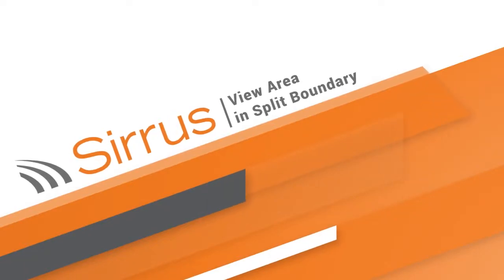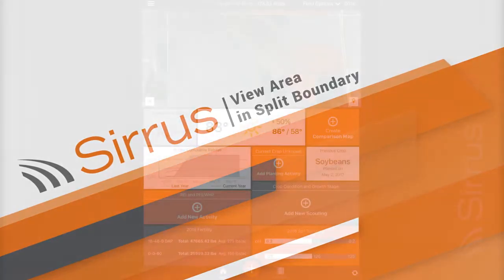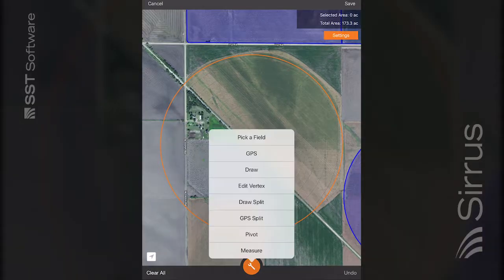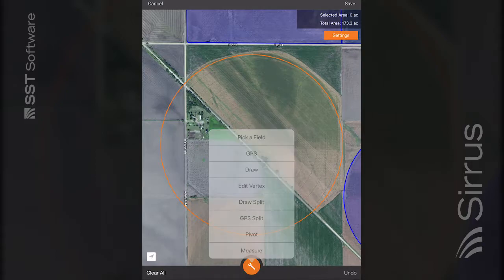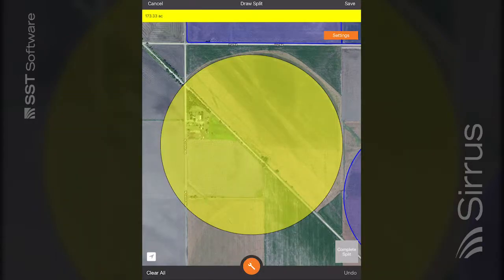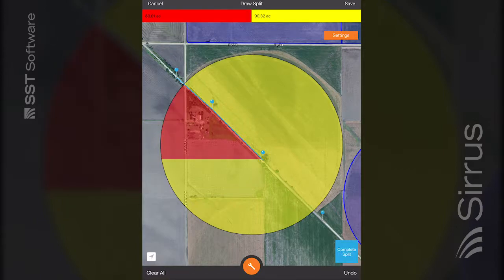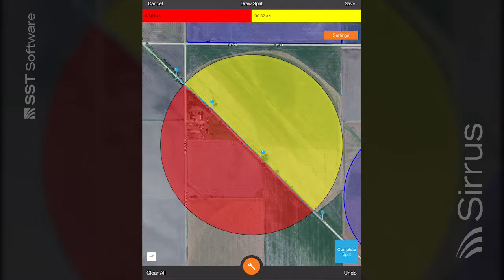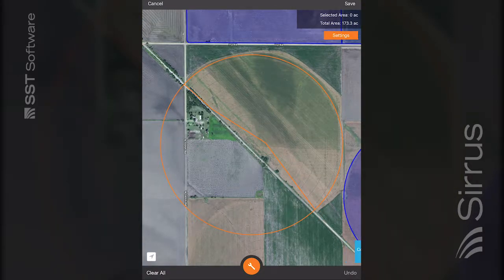View Area in Split Boundary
This tutorial shows how to view the area in each part of a section during the split boundary action.